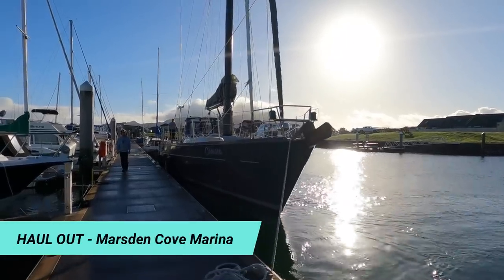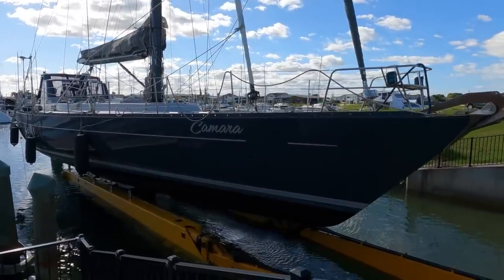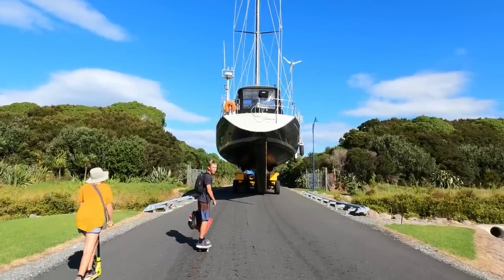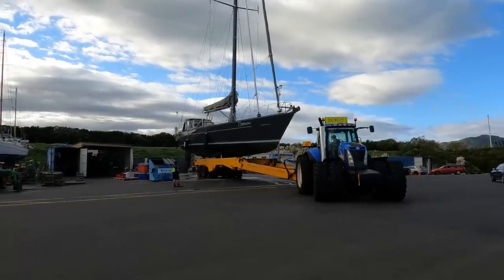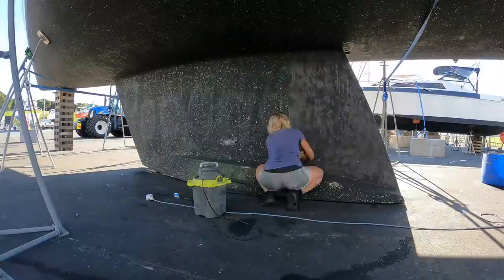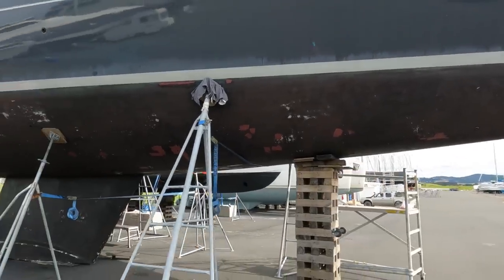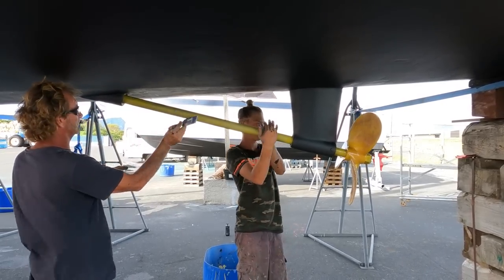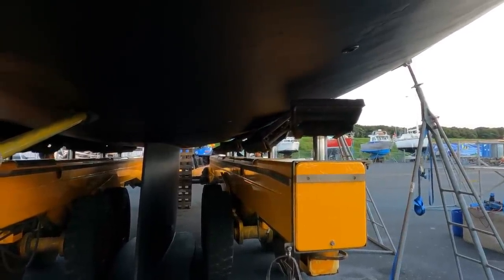Haul Out Time (Ep. 21) | What it's like hauling out an 80ft sailing yacht | 1 week maintenance mania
In this video we take a break from the restoration of 'Little Wing' and our focus shifts to 'Camara' as we haul her after 3.5 years in the water since we launched her at the end of 2018. We haul at Marsden Cove Marina which is one of the few options available for us with our size, tonnage and draft.

It's not a cheap undertaking to haul an 80ft yacht so we need to get stuck into the work and get the job done in just one week. Due to sickness at Pete's work he is unable to take time off work and so the prep is up to Mum and Son - can we get it done in time?

Please support us and like this video and make sure you are subscribed so you won't miss the next episode when we launch 'Little Wing' and take her for her first sail in many years.

Time stamps for this video:
00:00 Intro
00:26 Haul Out
04:32 Let the Work Begin
07:48 Launch Day
10:44 Next Episode Preview

About us:
We've been 'Living the Dream' aboard our second boat, an Ocean 80, which we've rebuilt for 3.5 years and launched at the end of 2018. The idea was to sail around the Pacific looking for incredible spots to surf, kitesurf and explore! We share our adventures and our projects with you - thanks for joining us!

If you'd like to support us, you can do so in a number of different ways!
Firstly we appreciate every like and subscriber and if you would like to buy us a beer or chip in towards some of the projects on our wish list like an engine rebuild, electronics upgrade or new running rigging then you can donate through this paypal link: